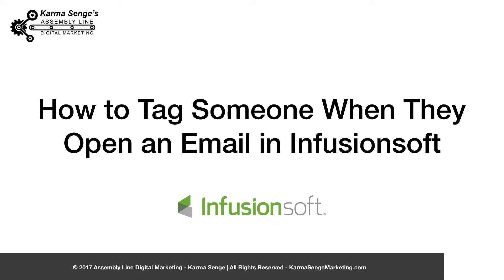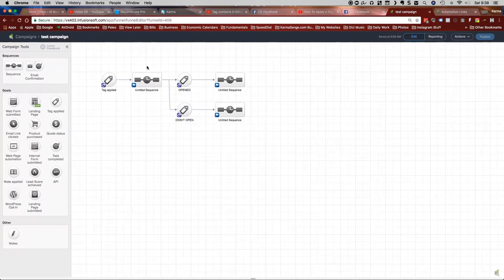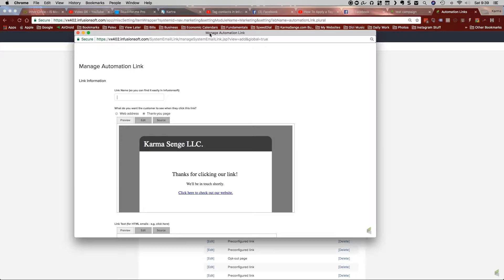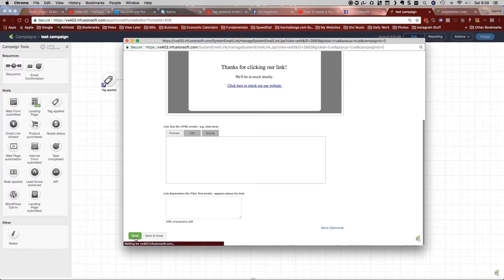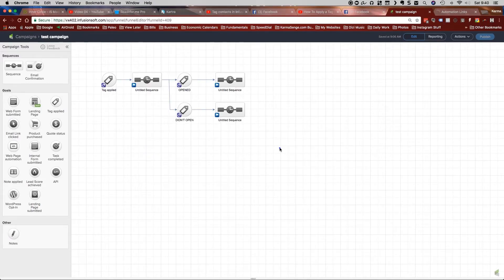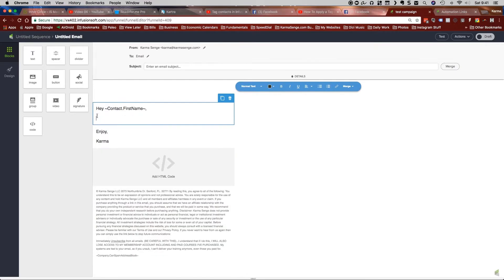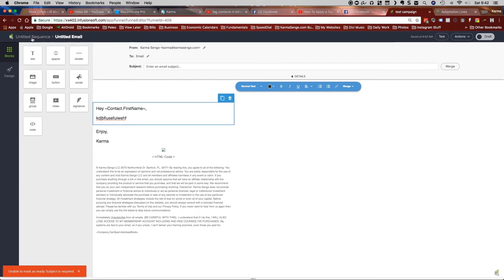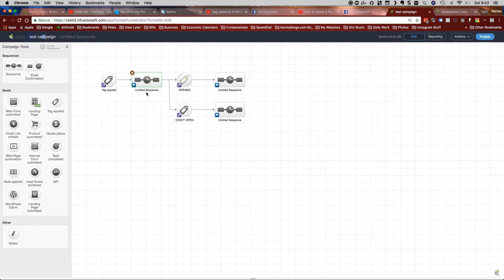How to Tag Opened Emails in Infusionsoft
In this tutorial video I cover how to tag a person in Infusionsoft IF they open an email.

This can work in the Campaign Builder as well as Broadcast Emails.

Learn to make passive income online in 2020 by building PROFITABLE online businesses that generate positive recurring cashflow.

✅ 𝐑𝐄𝐂𝐎𝐌𝐌𝐄𝐍𝐃𝐄𝐃 𝐓𝐎𝐎𝐋𝐒
➡️ GOHIGHLEVEL: ⬅️
(𝐵𝐸𝑆𝑇 𝑆𝑂𝐹𝑇𝑊𝐴𝑅𝐸)

My Camera
My Keylight
My Lightdome
My Fav Mic

Trademarked Slogans (NO use without written permission and license):
⛔️Karma Cashflow ®
⛔️7-Figure Cashflow Secrets ®